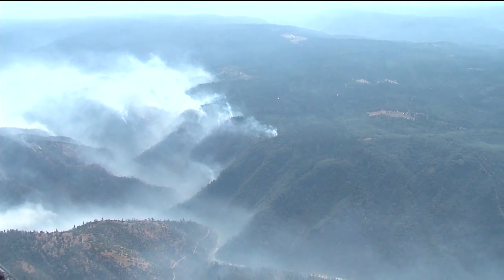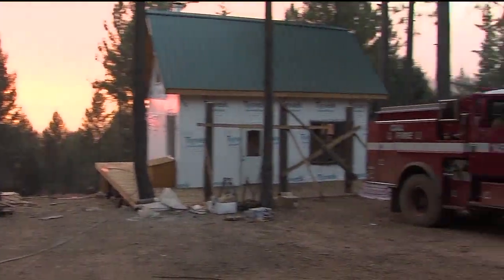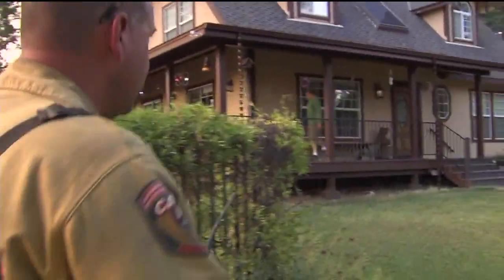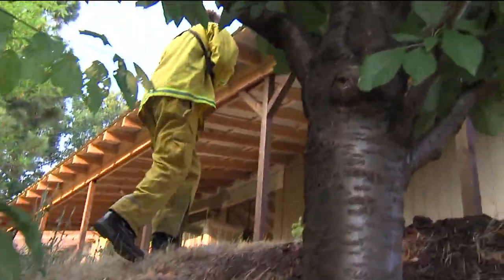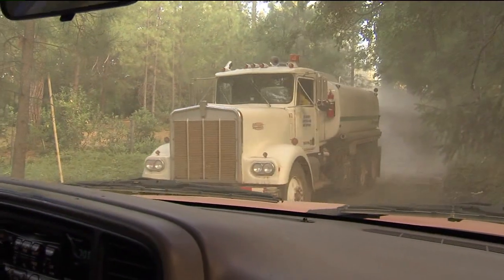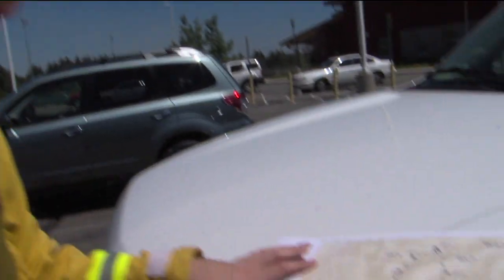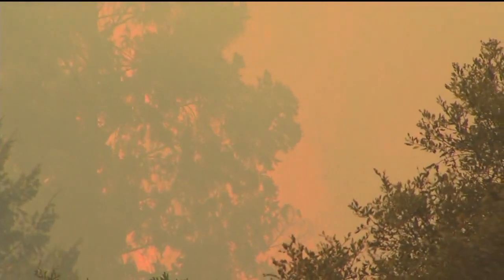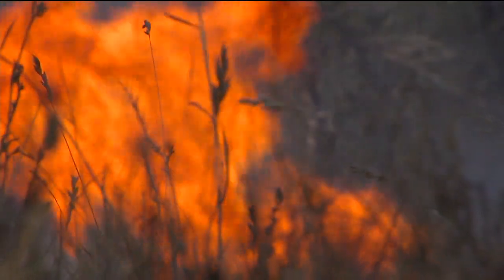Robbers Fire Update Saturday 7/14 - Elissa Harrington Reports